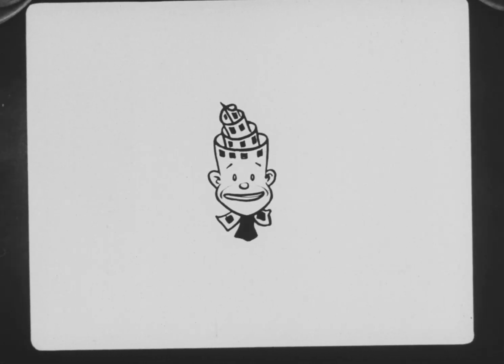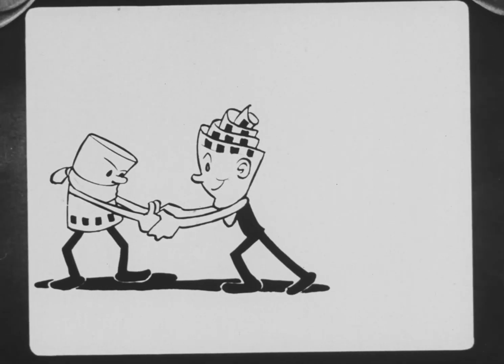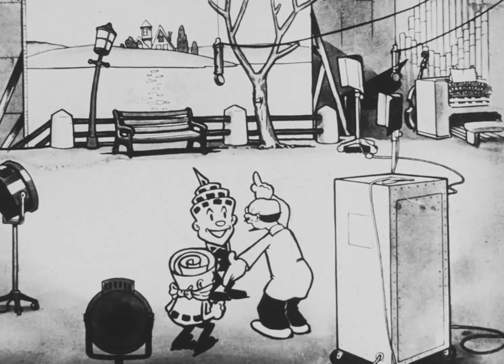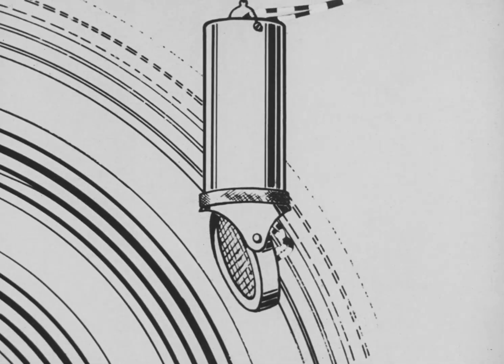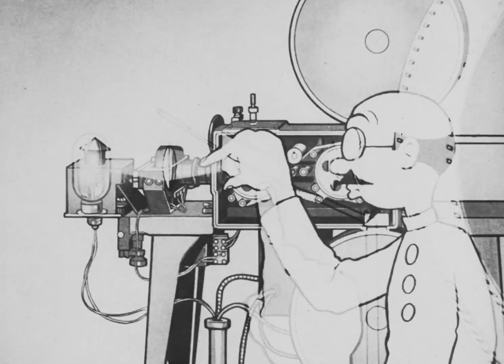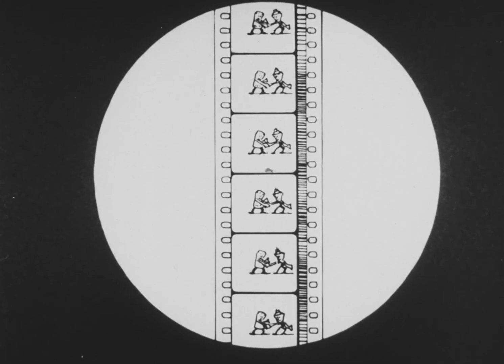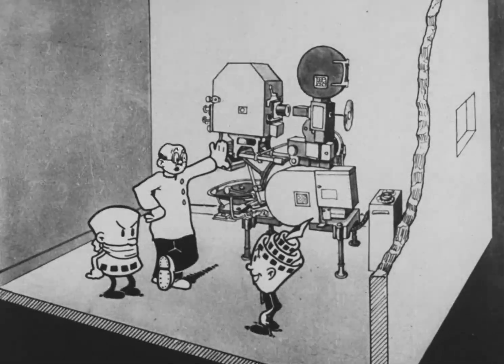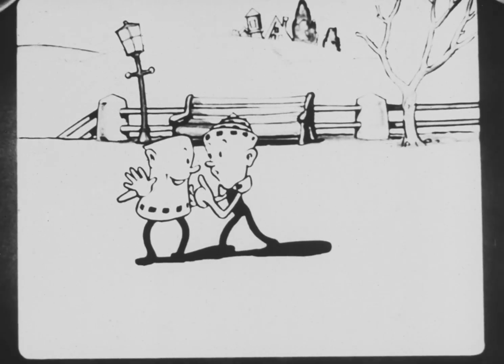Finding His Voice (1929)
Sponsor/Production Co.: Western Electric Co. Inc. Directors: F. Lyle Goldman, Max Fleischer. Writer: W.E. Erpi [Charles W. Barrell]. T

Animated demonstration showing how the Western Electric motion picture sound system works. In this lively cartoon, “Talkie” brings “Mutie” to “Dr. Western,” who gives him a voice. The team shows how sound motion pictures are made and reproduced.